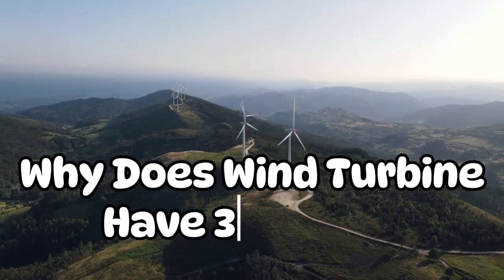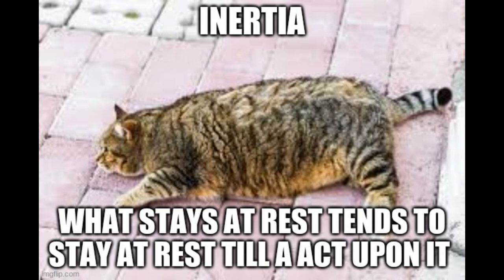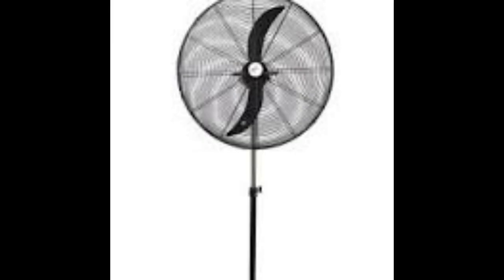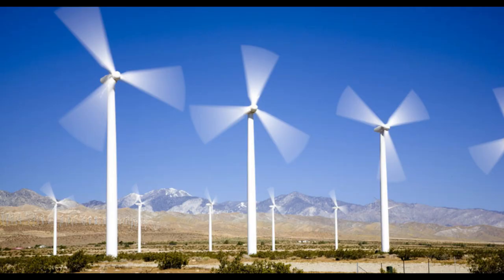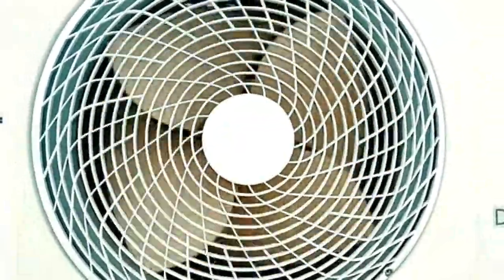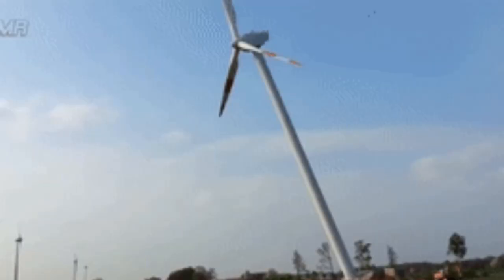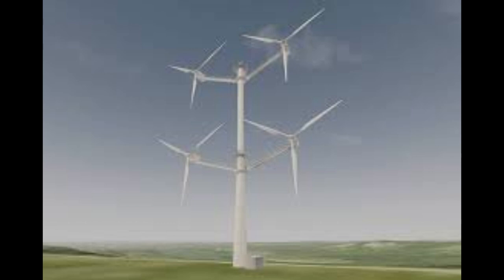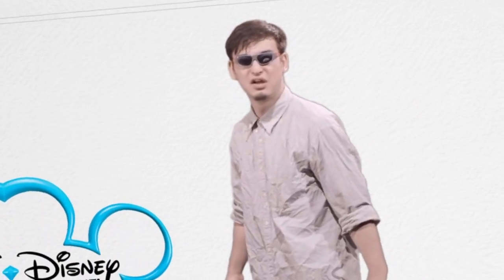Why Wind Turbine must have 3 blades?